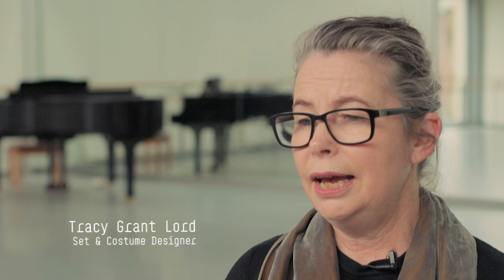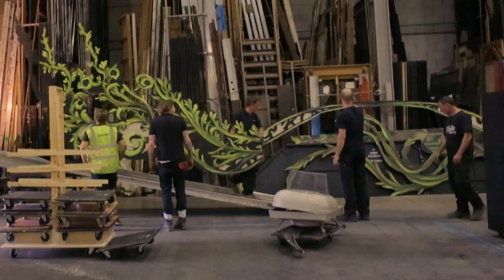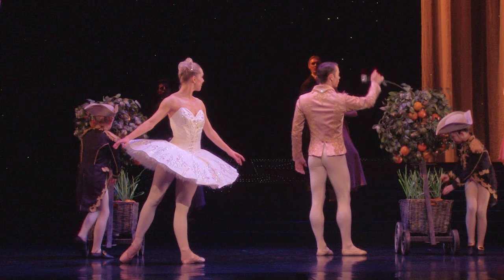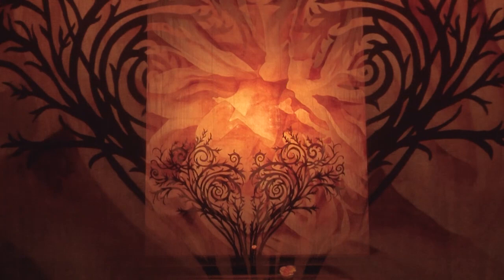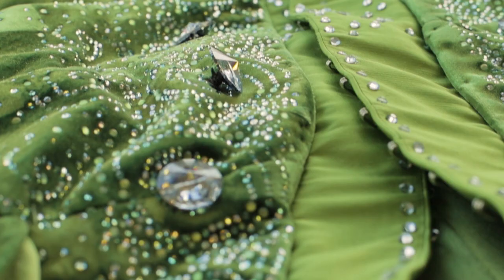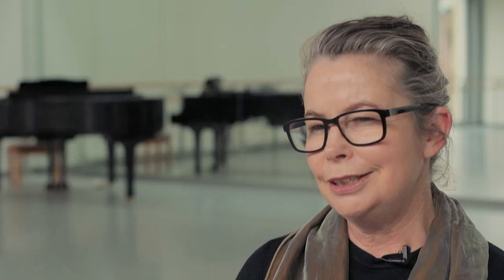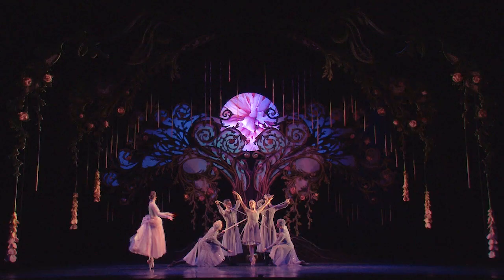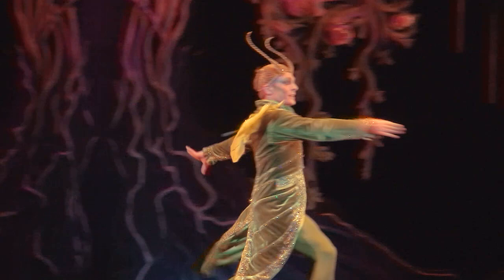Scottish Ballet: Designing Cinderella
Hear designer Tracy Grant Lord and choreographer Christopher Hampson discuss the magical world of Cinderella.